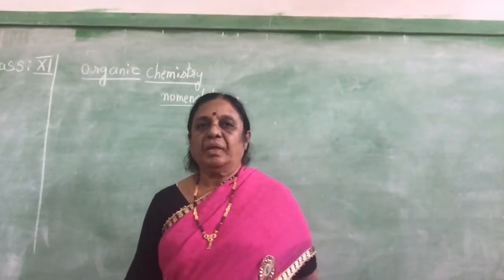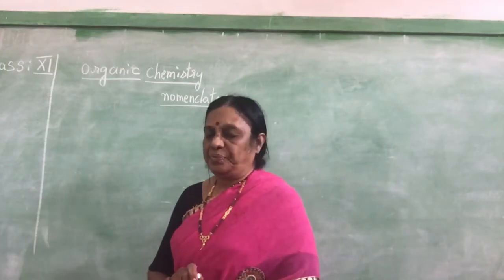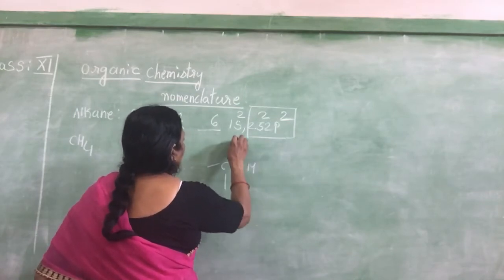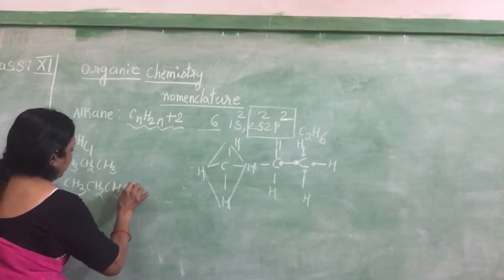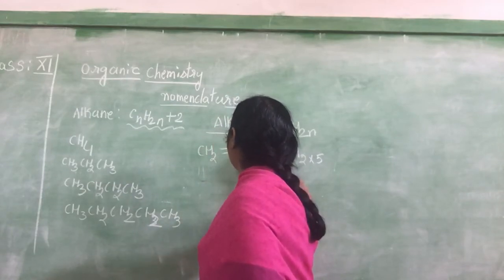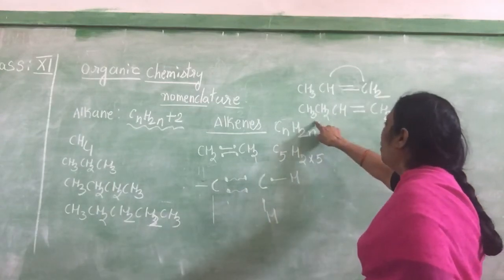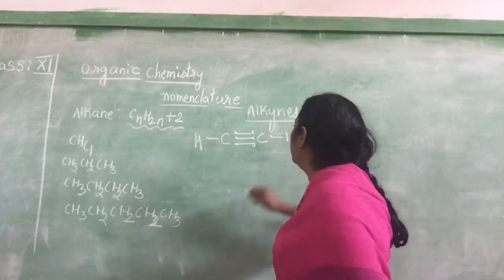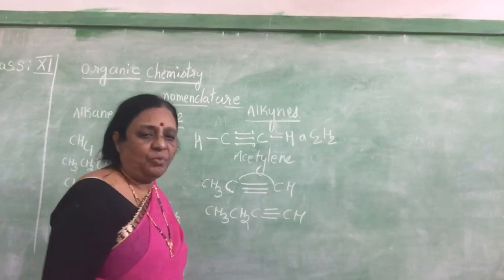26 November 2020